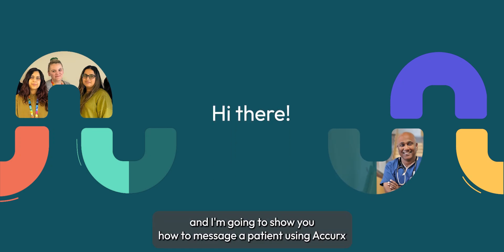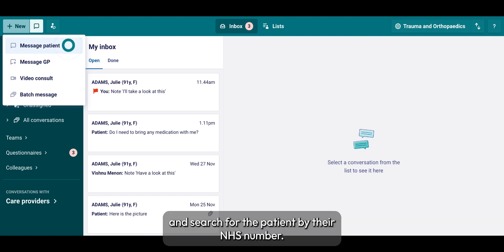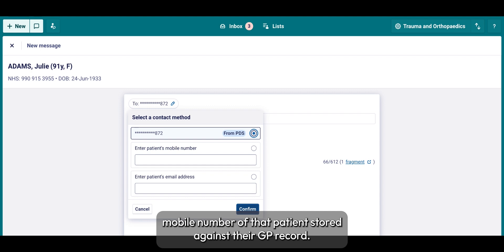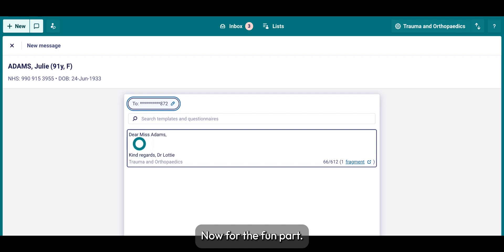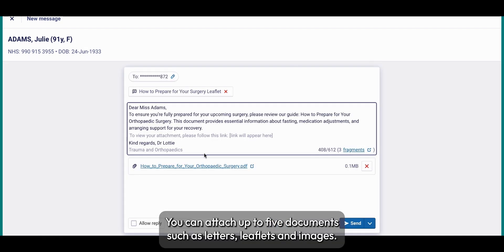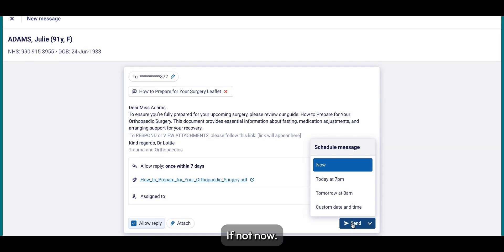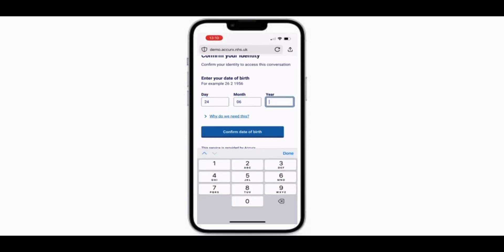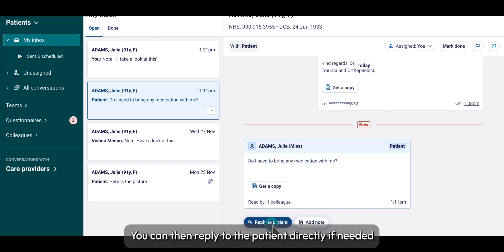Message a Patient in Accurx Web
It’s really easy to text a patient using Accurx. In fact, over half a million messages are sent every day from 70,000 NHS staff. This video shows how you can do it for free!